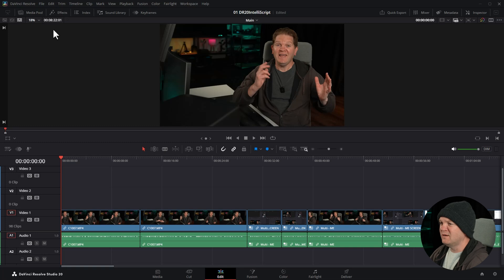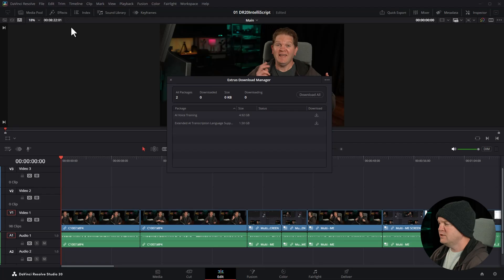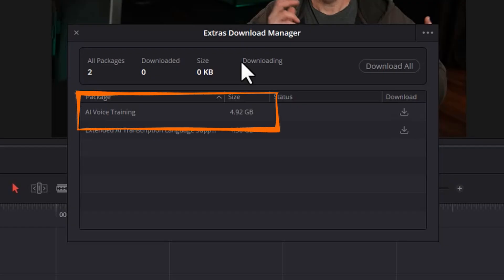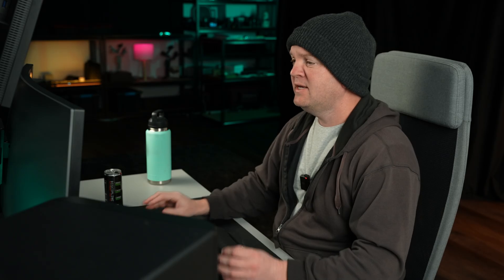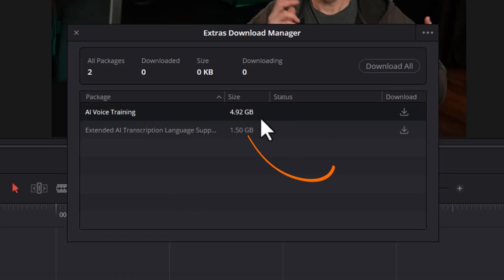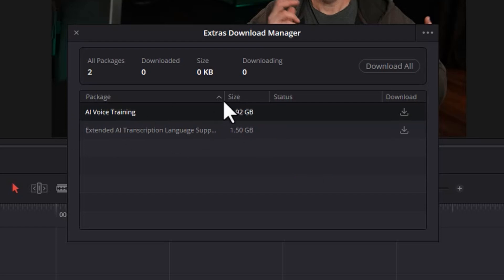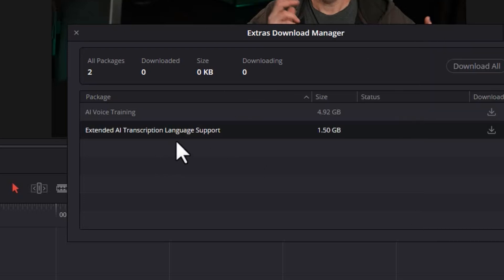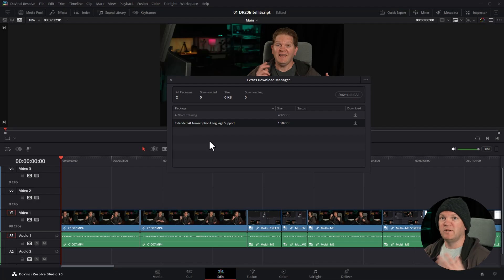New in DaVinci Resolve 20: The Download Manager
To save space on DaVinci Resolve downloads, some features will now be optional installs from inside Resolve itself.